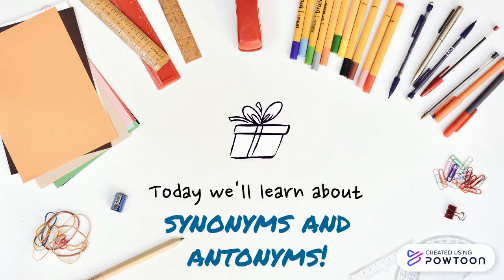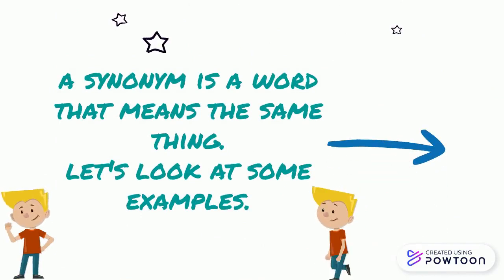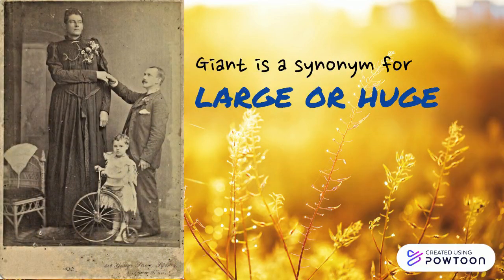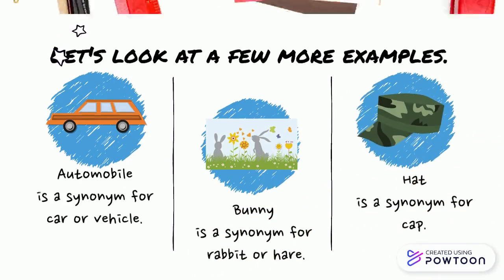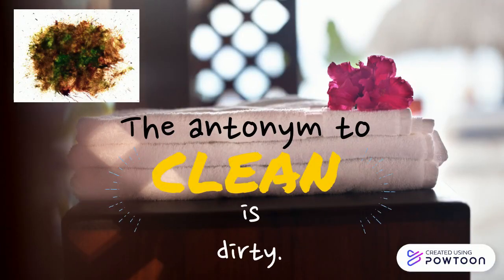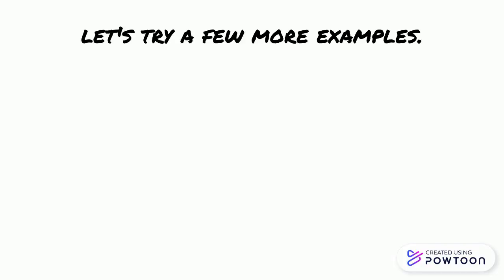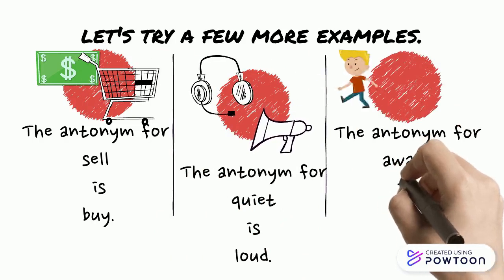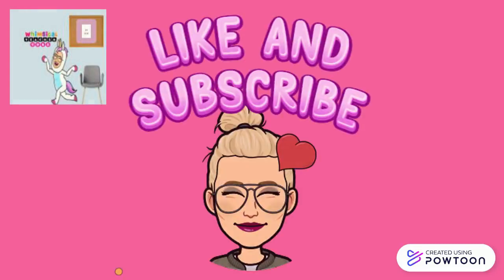Synonyms and Antonyms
Learn about synonyms and antonyms. Explore some common examples of each.-- Created using Powtoon -- Free sign up -- Create animated videos and animated presentations for free.  PowToon is a free tool that allows you to develop cool animated clips and animated presentations for your website, office meeting, sales pitch, nonprofit fundraiser, product launch, video resume, or anything else you could use an animated explainer video. PowToon's animation templates help you create animated presentations and animated explainer videos from scratch.  Anyone can produce awesome animations quickly with PowToon, without the cost or hassle other professional animation services require.